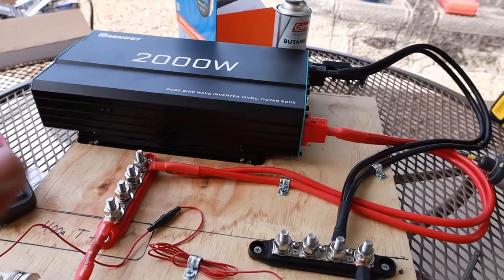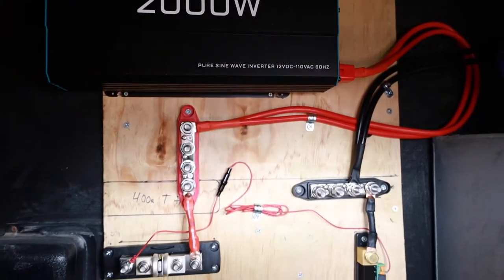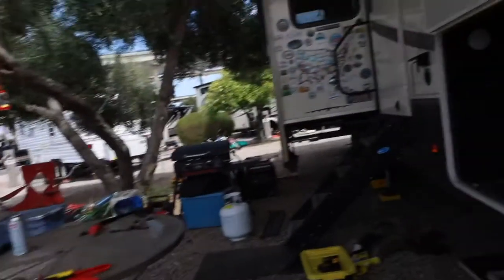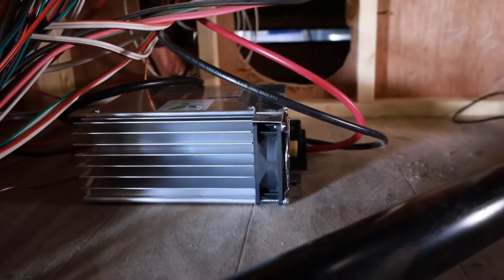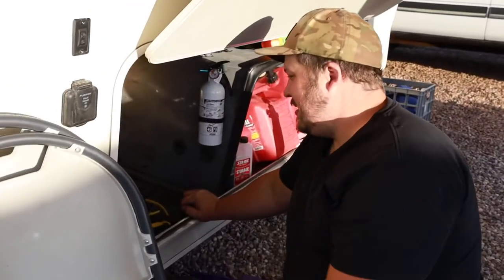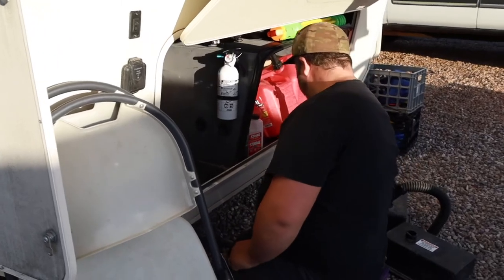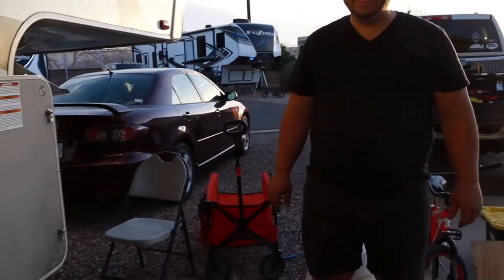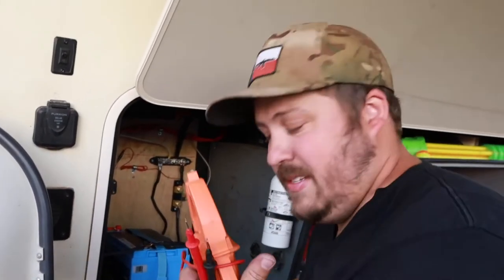Installing our RV LITHIUM // Diary of a Solar System Part 2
It's beginning. After 2 and 1/2 years of traveling fulltime we are FINALLY getting some much needed upgrades to our RV. This is just the beginning of some of our planned upgrades to our Grand Design Solitude.

lithium charger
Renogy 2000w inverter
Victron Battery Monitor
250a bus bar
T Fuse Block

Tip jar.